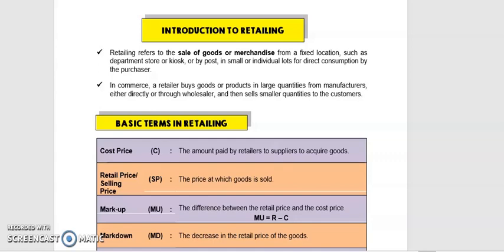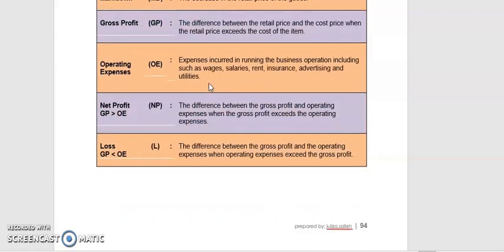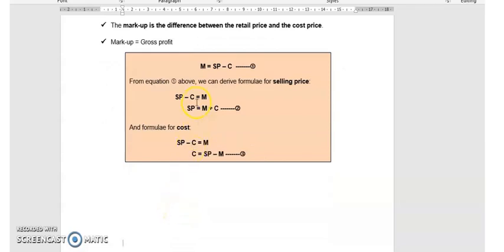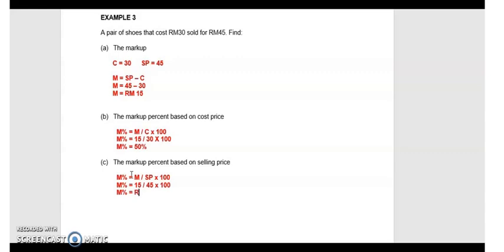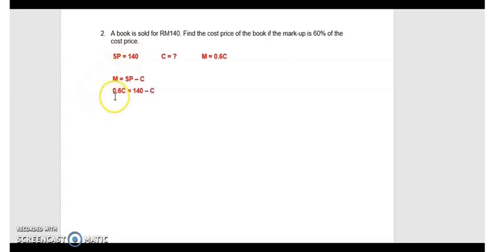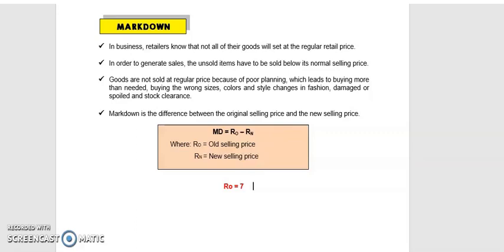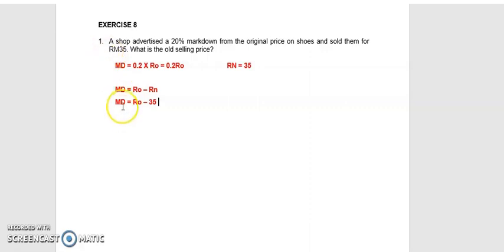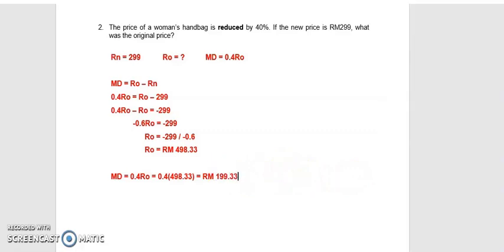MAT112 : Introduction to Retailing, Markup and Markdown